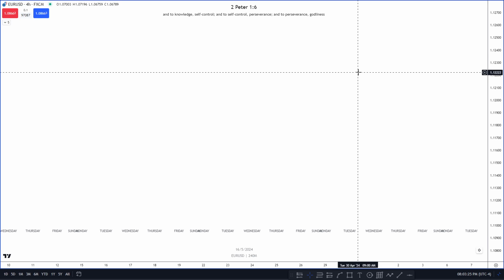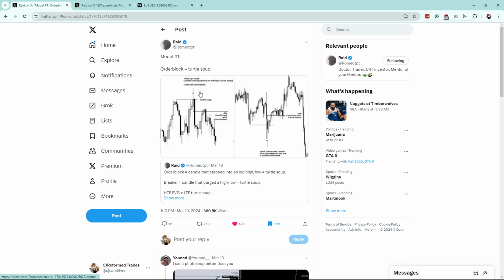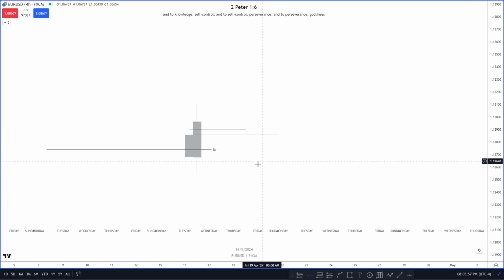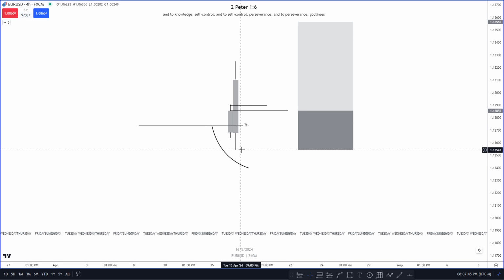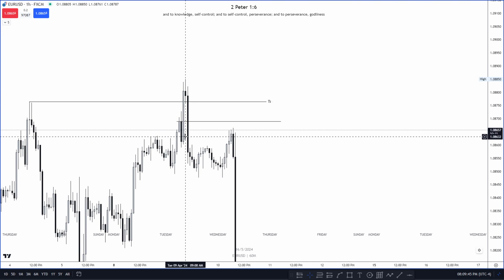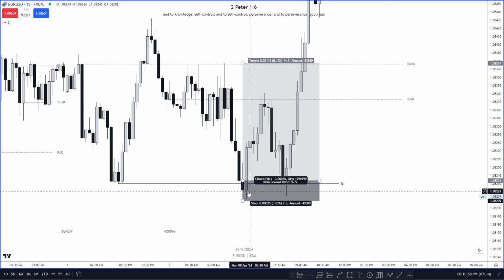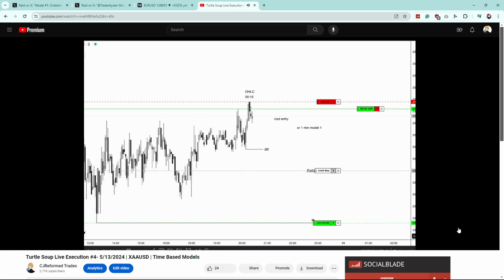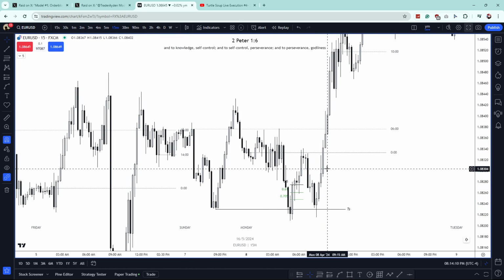Turtle Soup Entry Models | Model #1 | The🔑 to Profitability | Live examples Shown | ICT Concepts